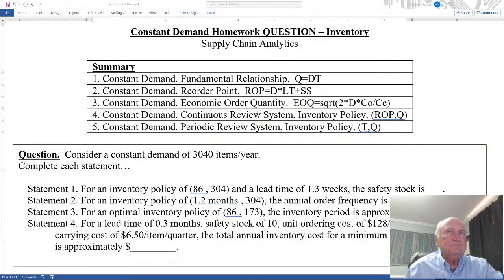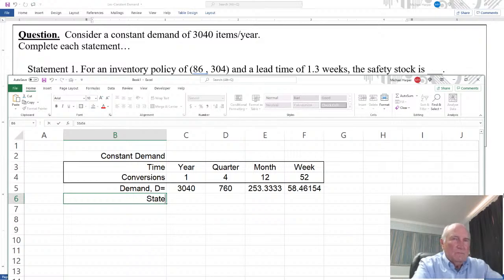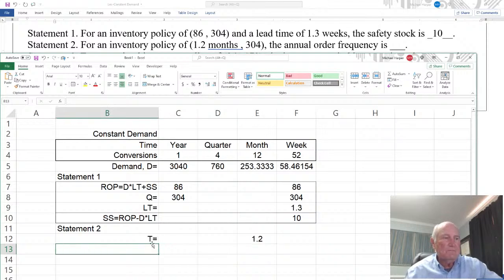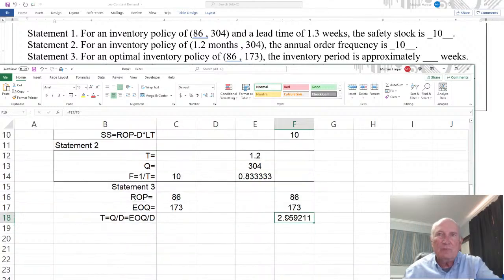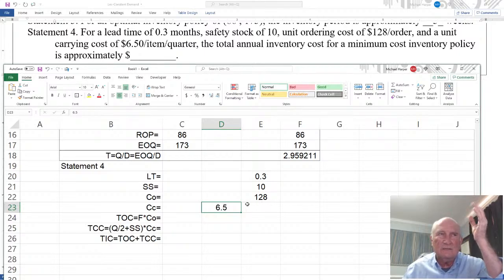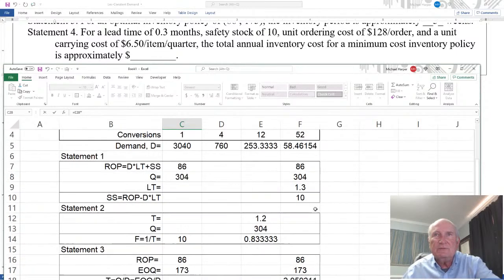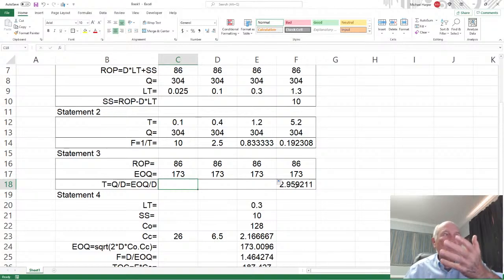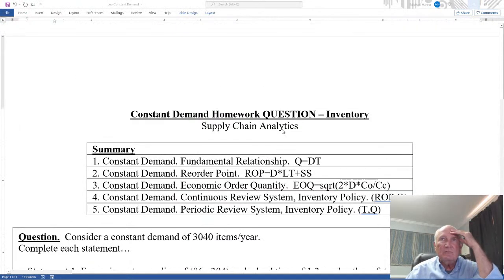Supply Chain Analytics, Inventory Homework Excel Tutorial, Constant Demand